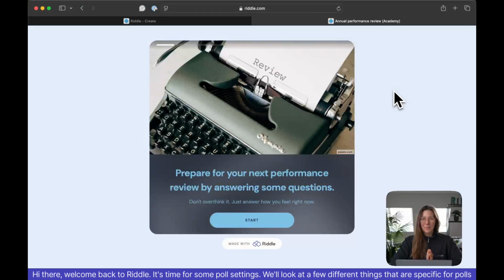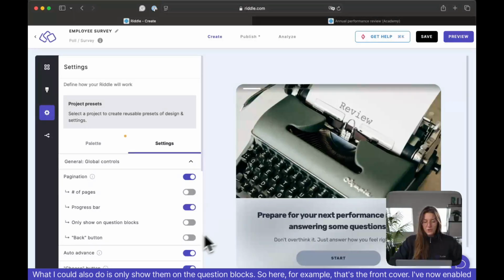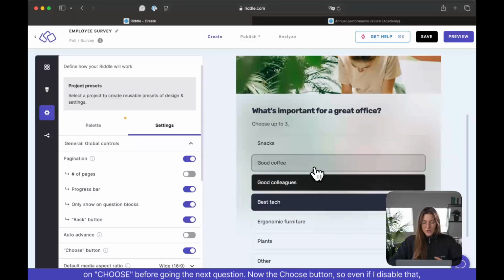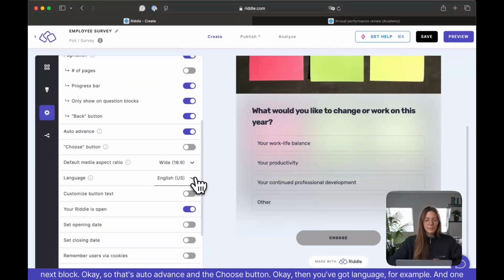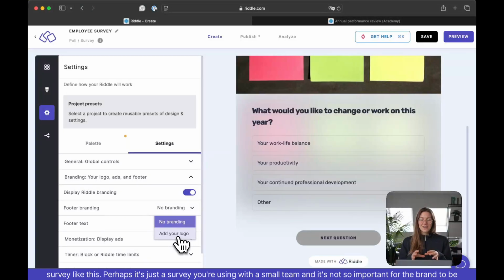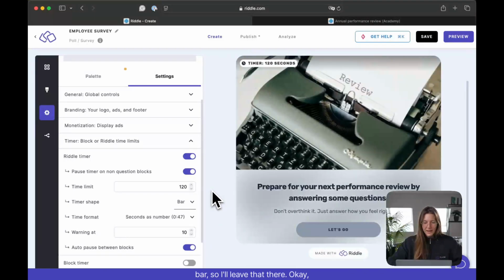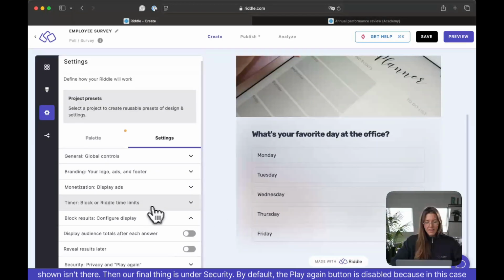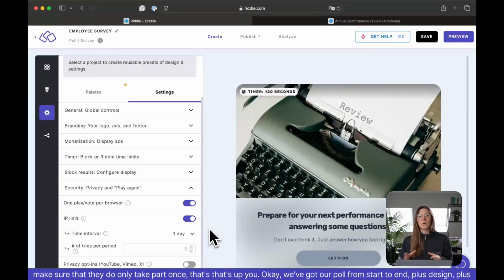15. Riddle settings deep dive: General, branding, monetization & more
Settings are options that you can set up and then apply to the Riddle as a whole.

In this step, we go through the following settings:
- general – pagination, auto advance, “Choose” button, language, customized button texts, and a closing date

- branding – inserting logos and footer texts

- monetization – inserting ads above or below your Riddle

- timer – inserting a quiz timer, block timer, pausing timer on non-question blocks and in between blocks, timer layout

- block results – configuring the stats which your audience can or cannot see after each question about what other participants chose

- security – “Play again” button, browser limits, IP limits